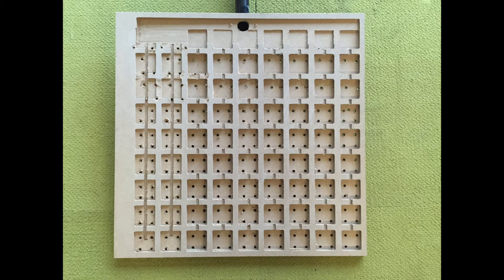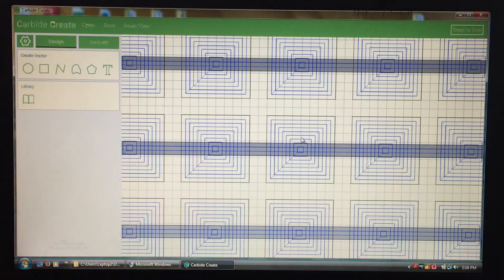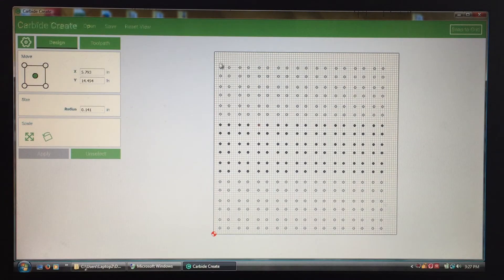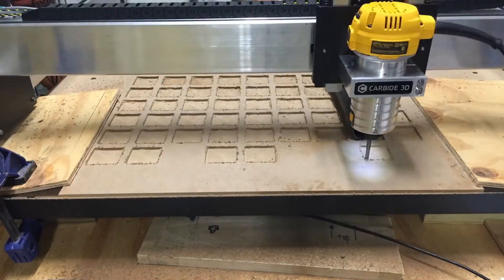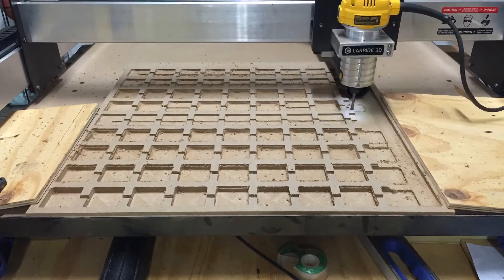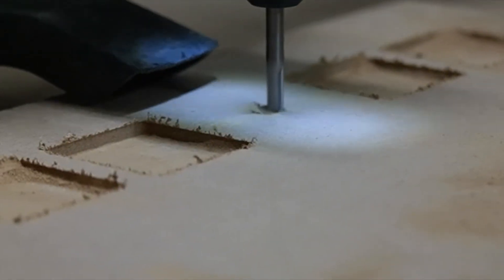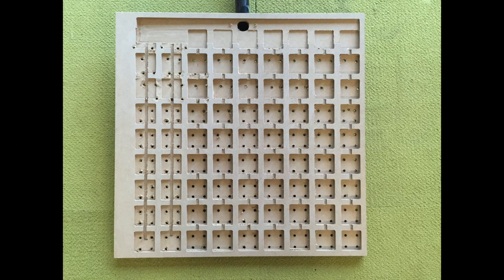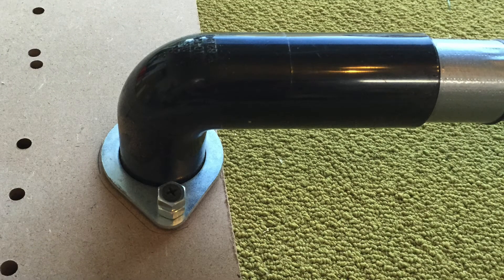Shapeoko 3 XXL: Making a Vacuum Board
Today, we are creating a vacuum board for the Shapeoko 3 XXL. This piece is used to hold down the work piece without the need for clamps. The board also doubles as a waste board, so the Shapeoko's built in waste board does not become damaged.

During the process, we ran into a few user-errors, causing some of the cuts to be not quite straight, but it is still very usable.